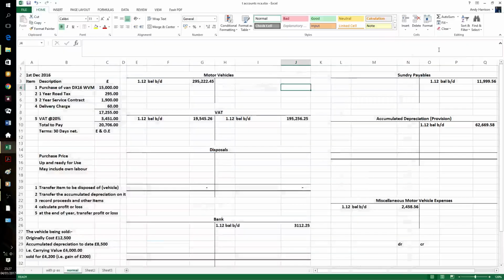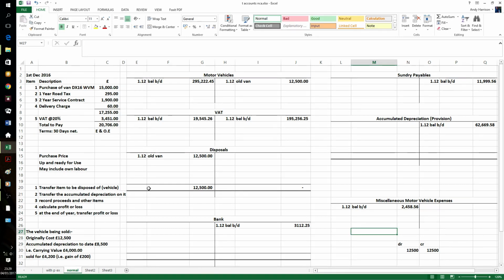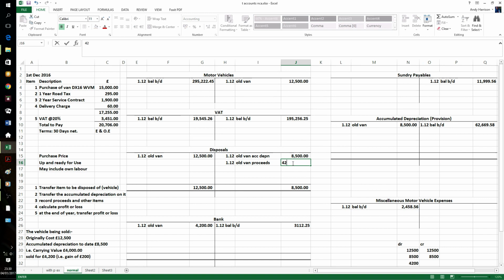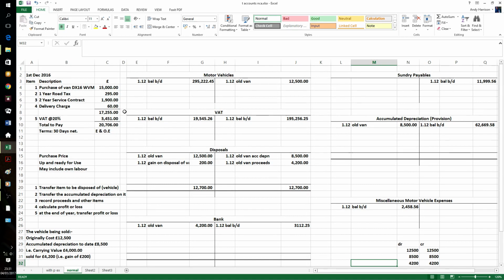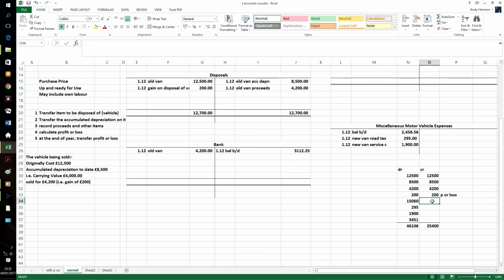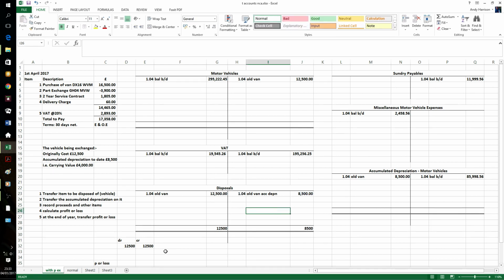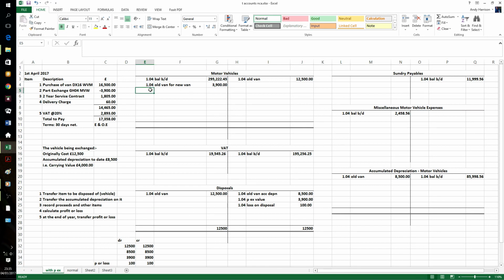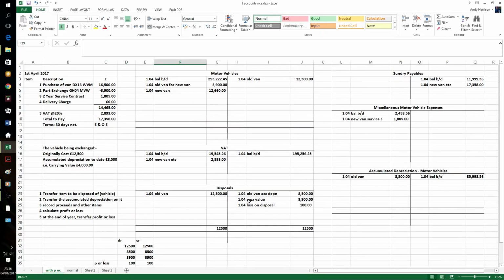disposal and purchase of nca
Ledger Accounts for NCA including the problematic Disposals Account